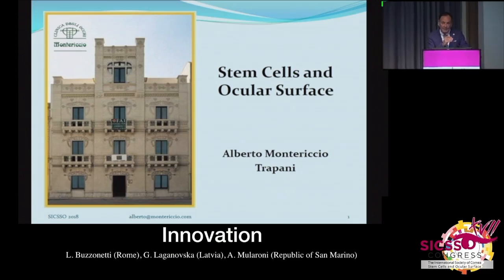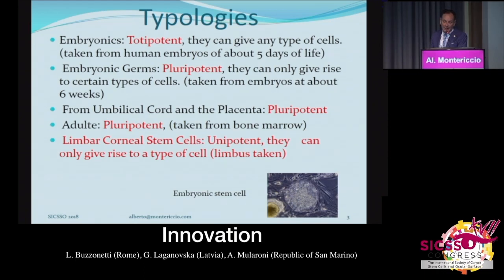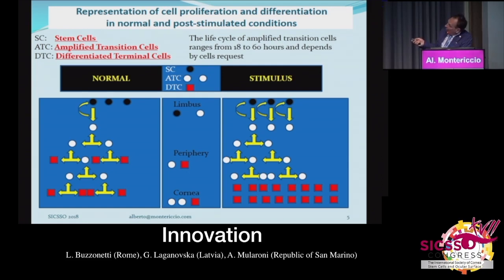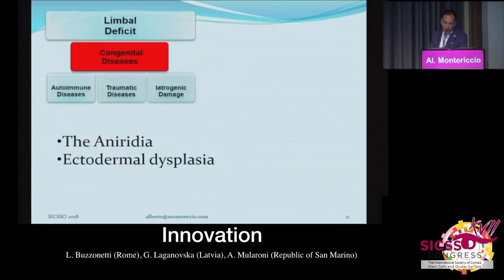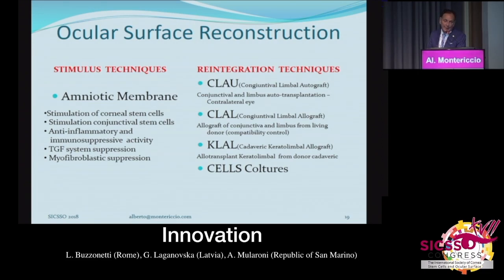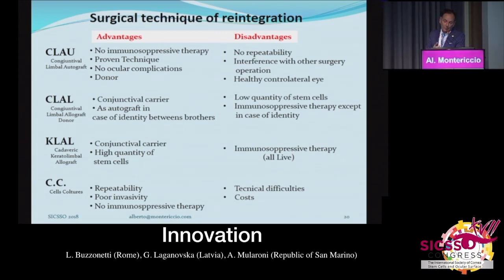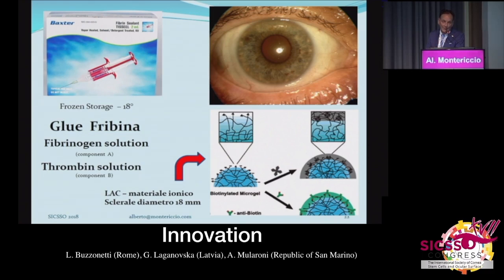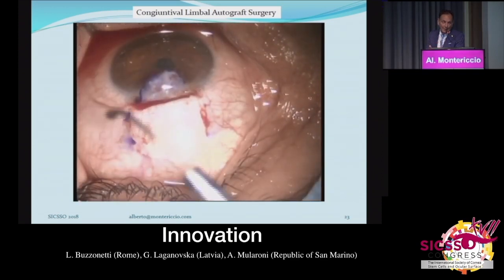21 01 12 Montericcio eng